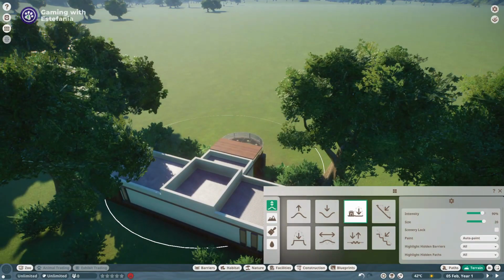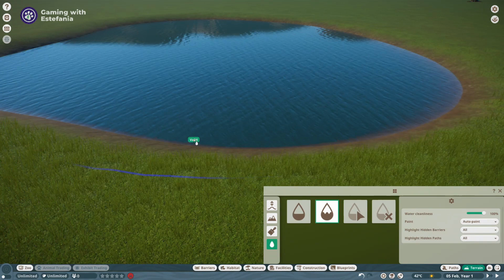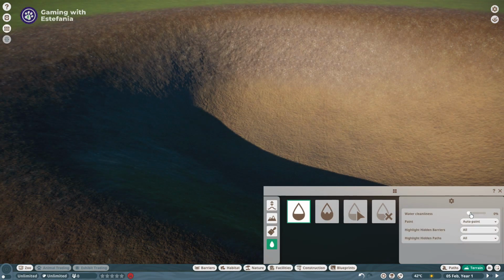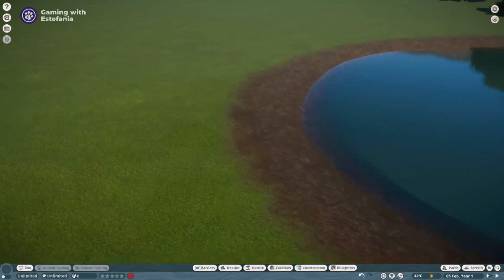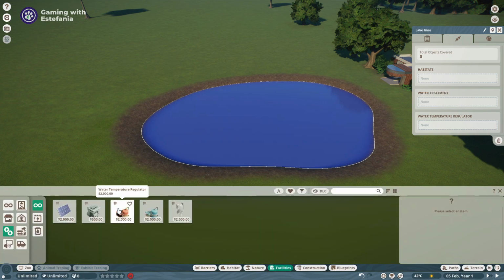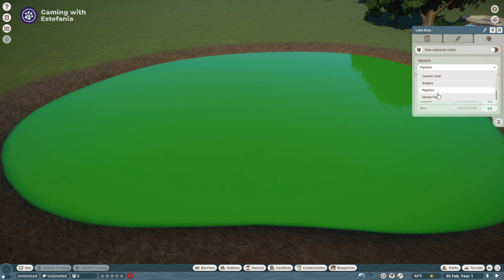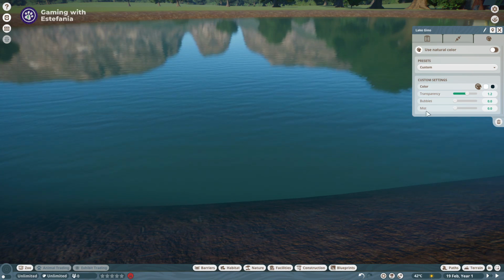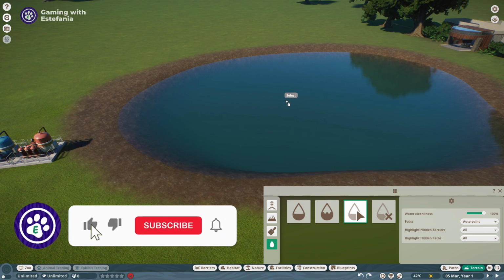Planet Zoo Water Tutorial for Beginners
Welcome! Do you want to learn the basics of water in Planet Zoo? In this tutorial, I will show you everything you need to know to get started with water in Planet Zoo.

You will learn:
⏳ (00:00) Introduction
⏳ (02:10) Placing Water
⏳ (03:11) Water Cleanliness
⏳ (04:07) Select Water and Properties
⏳ (04:45) Water Treatment Plans
⏳ (05:56) Water Temperature and Area
⏳ (08:42) Water Color and Presets
⏳ (10:02) Transparency and Bubbles
⏳ (11:18) Mist Effect
⏳ (12:04) Final Tips

More about Planet Zoo:

Planet Zoo is a zoo management simulation game developed and published by Frontier Developments.

In Planet Zoo, our task is to build and manage a zoo. We must create habitats for animals, provide them with food and water, and ensure their safety and well-being. We can also build exhibits for the public to view the animals.

The game features a variety of animals. Each animal has its own needs and requirements, which we must meet in order to keep them healthy and happy.

In addition to animal care, we must also manage the financial aspects of their zoo. We must build and maintain buildings, hire staff, and market the zoo to attract visitors. We can also participate in conservation projects to help protect endangered species.

If you are a fan of zoo management games, or if you are simply looking for a challenging and rewarding simulation game, then Planet Zoo is definitely worth checking out.